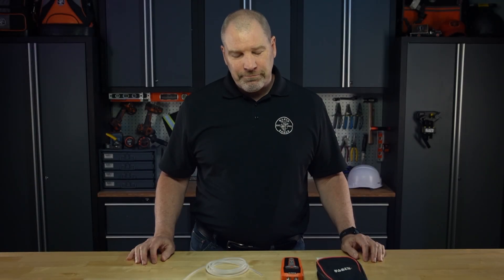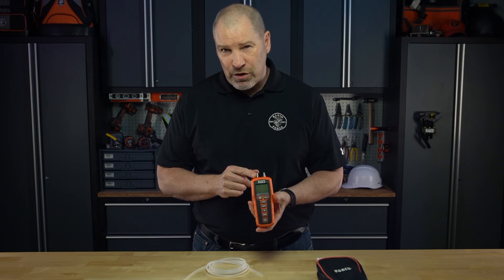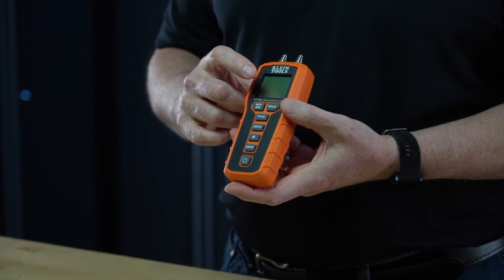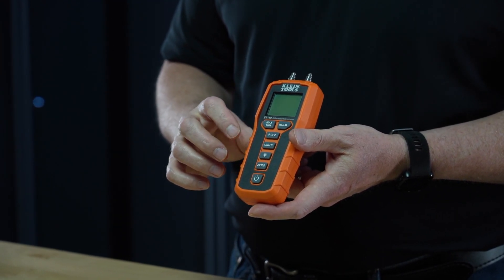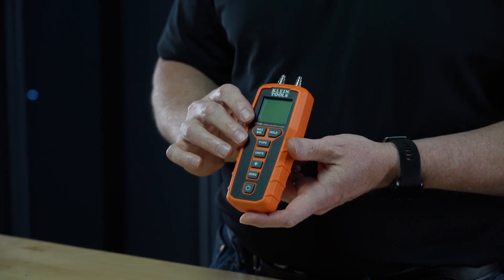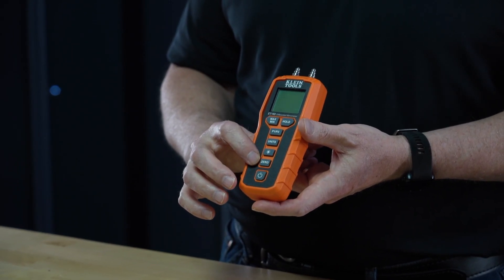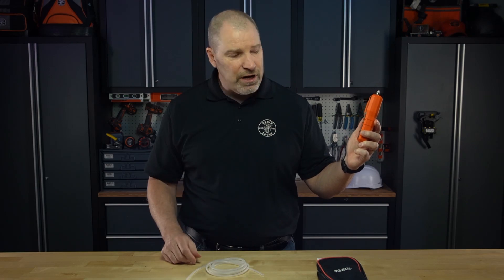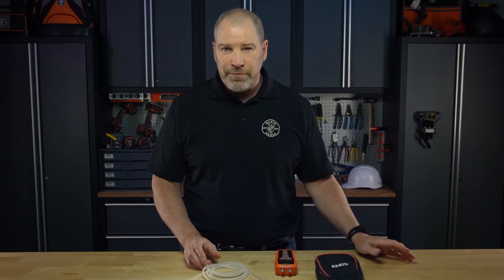Digital Differential Manometer, ET180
The ET180 Digital Differential Manometer from Klein Tools measures air and gas pressure for port 1, port 2, and measures the differential between the ports.